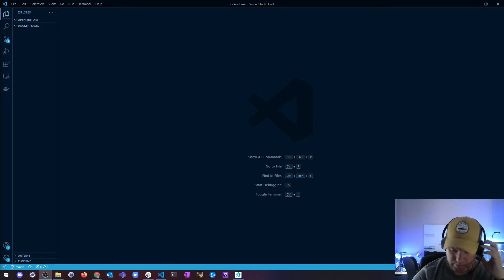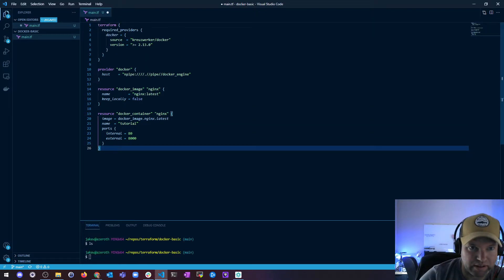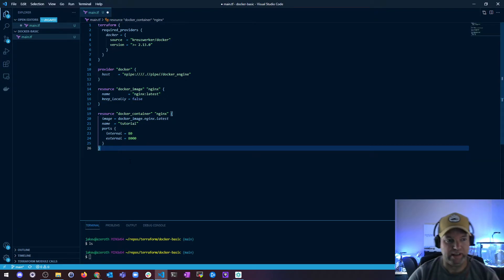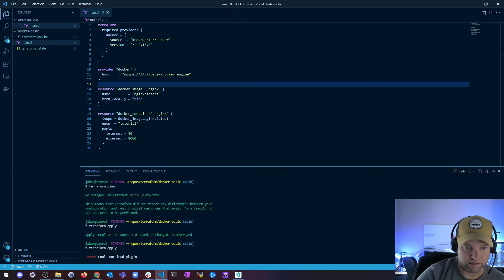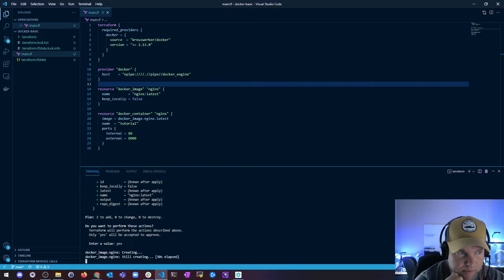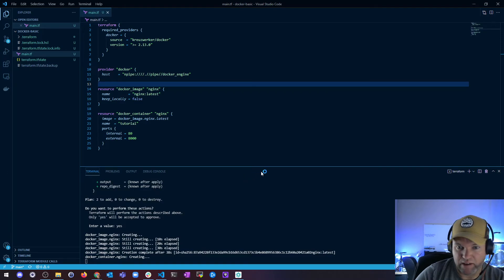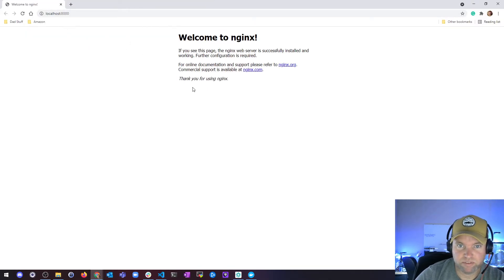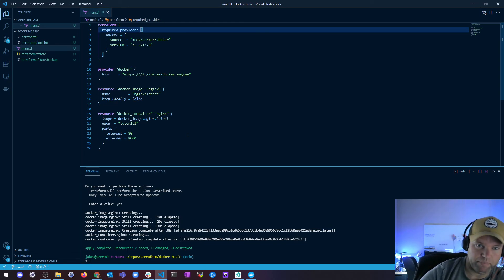1.4 Learn Terraform by Deploying a Basic Docker Container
Learn Terraform by Deploying a Basic Docker Container